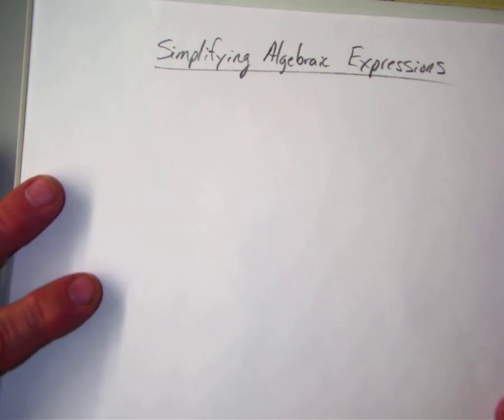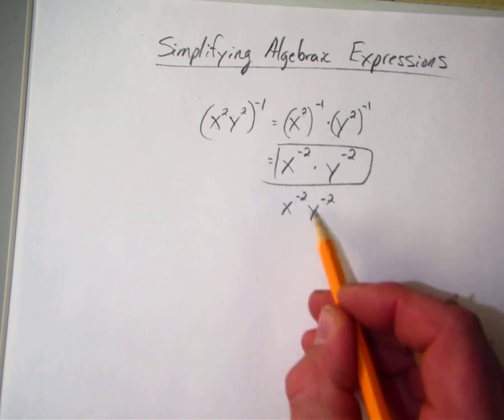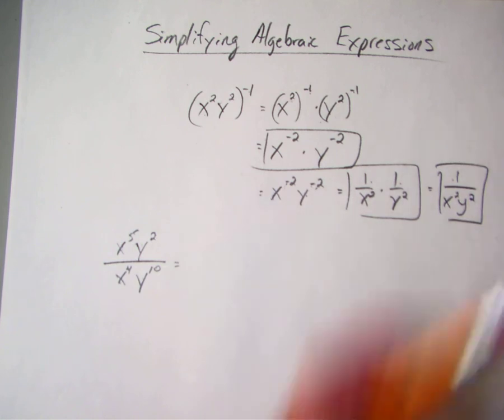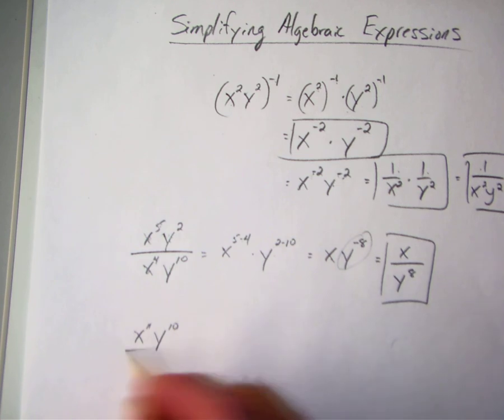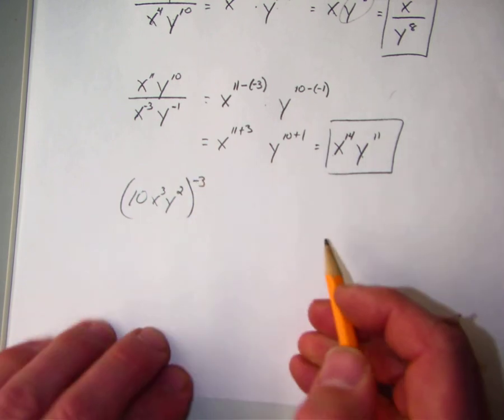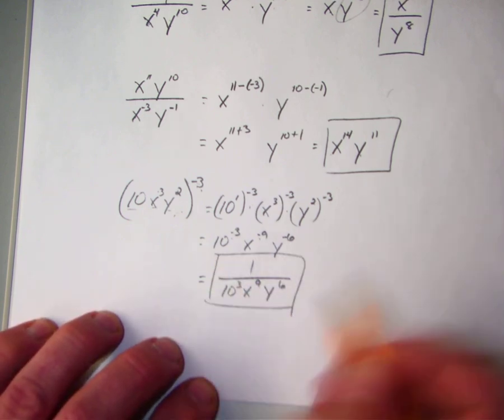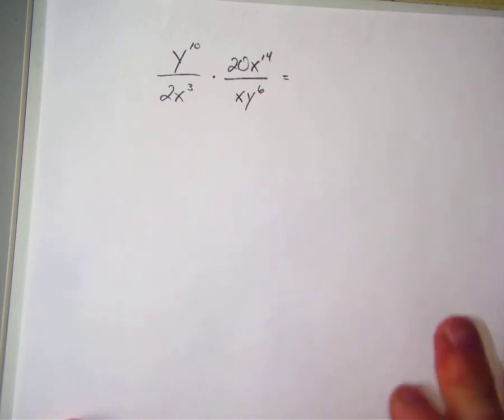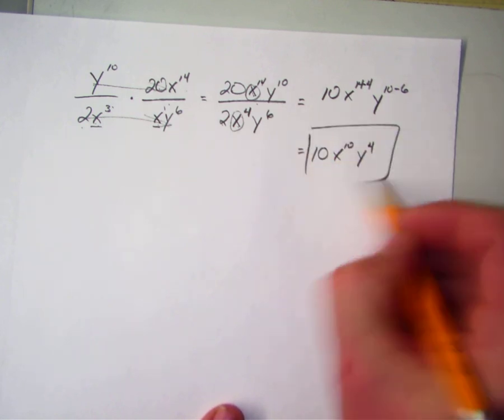Using Properties of Exponents Examples Part 2